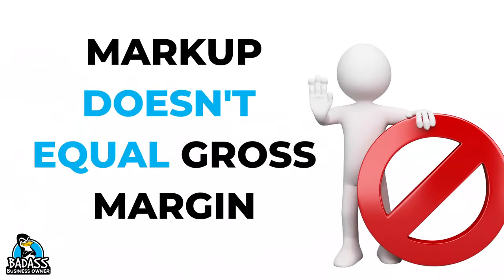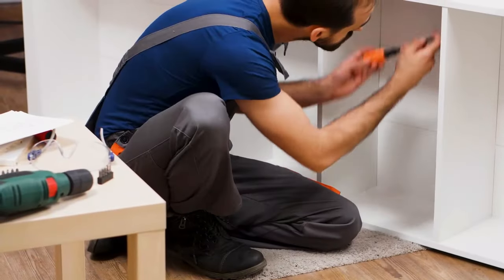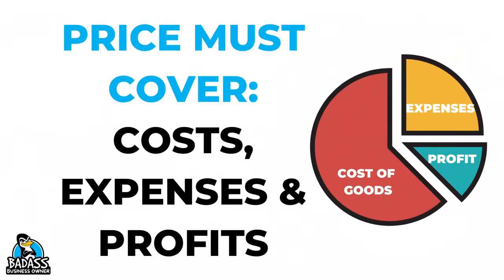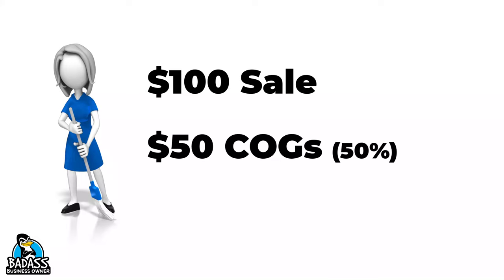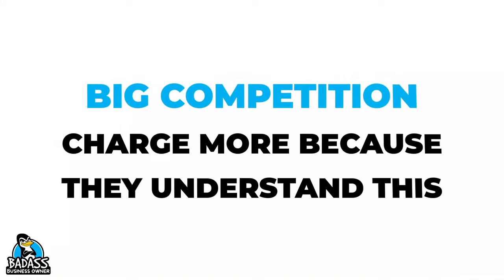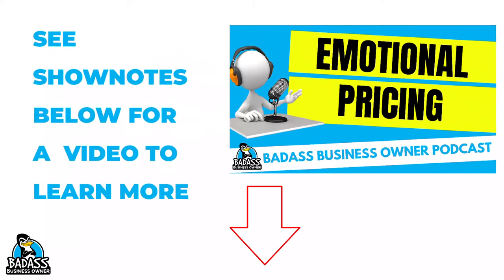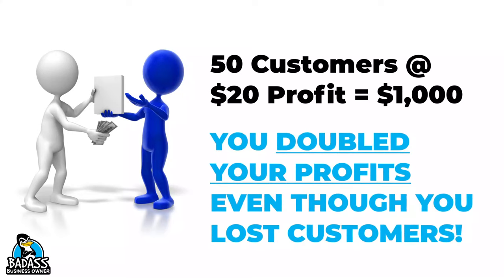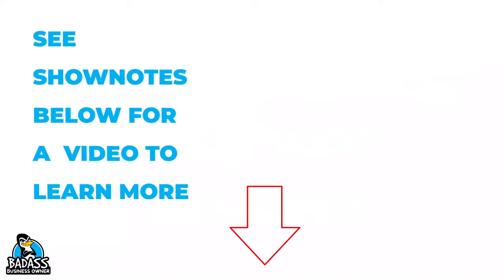7 Pricing Mistakes Small Business Owners Make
Are You Costing Yourself Thousands of Dollars in Profits Each Year? Let’s walk through 7 pricing mistakes small business owners make that end up costing them money. Pricing your products or services shouldn’t keep you up at night. Let’s talk about how you can start making more money in your small business.

LEARN MORE BY WATCHING THESE VIDEOS

KEY MOMENTS IN THE VIDEO:

00:00 7 Pricing Mistakes Small Business Owners Make
01:11 Pricing Mistake 1 – Markup Doesn’t Equal Gross Margin
03:00 Pricing Mistake 2 – Not Calculating Your “Employee” Time into Your Cost of Goods
05:55 Pricing Mistake 3 – Your Prices Must Cover Your Costs, Expenses & Profits
08:53 Pricing Mistake 4 – Not Reviewing Your Prices on an Annual Basis
11:00 Pricing Mistake 5 – Pricing to What You Would Pay vs What Your Customers Would Pay
12:57 Pricing Mistake 6 – You Don’t Need to be the Cheapest
15:19 Pricing Mistake 7 – Too Busy? Raise Your Prices!

👉 Gusto Online Payroll ) a fantastic, easy to use online payroll system. Why spend your time doing payroll yourself?
👉 Housecall Pro ) - Straightforward software for home service pros. Easily manage payments, link to Quickbooks, scheduling, dispatching, and more--all from one, convenient platform. Easy to Learn and saves you time!